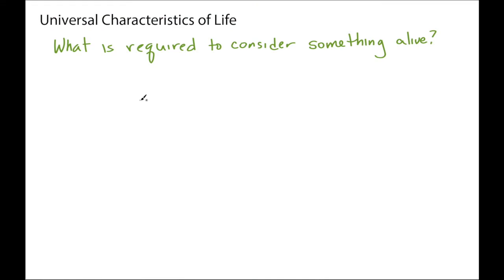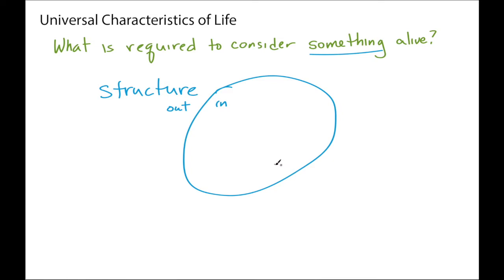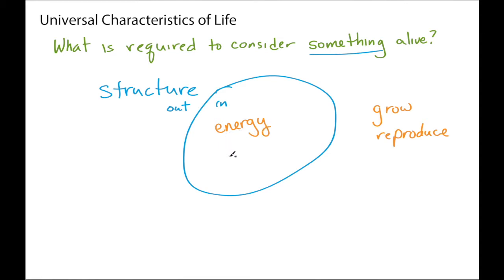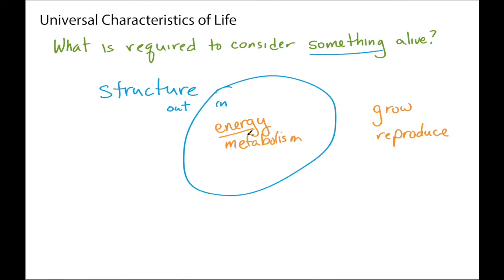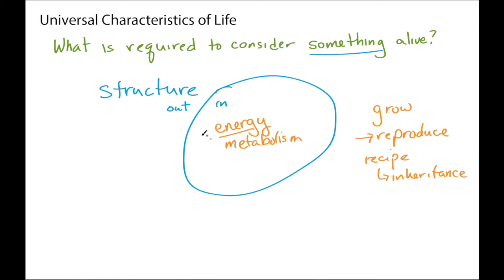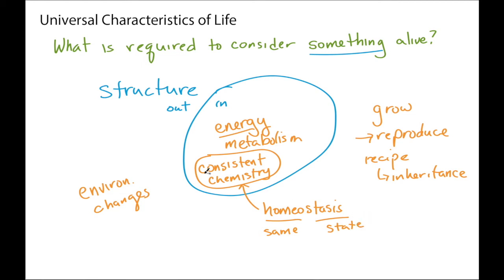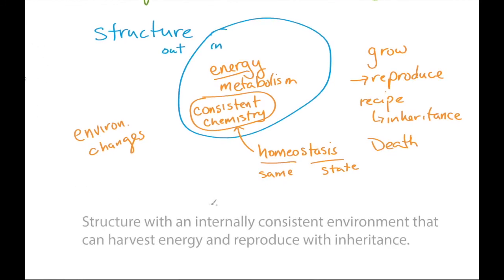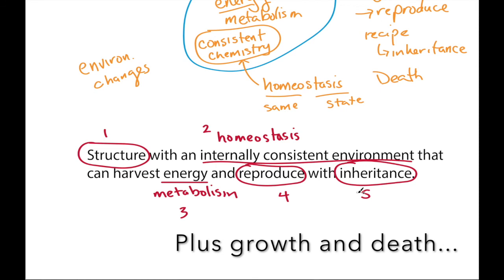Characteristics of Life (geobiology)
To study life, we need to define life. What characteristics does life have? Why are those characteristics necessary to consider something alive? In this video, I talk about structure, homeostasis, metabolism, growth, reproduction, inheritance, and death as key features of life.